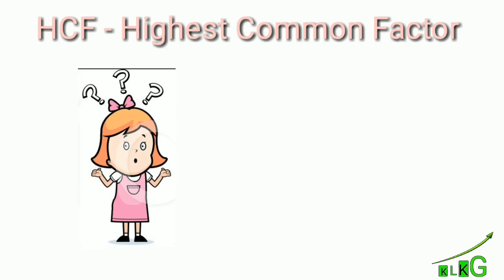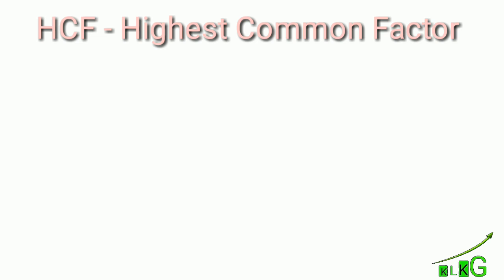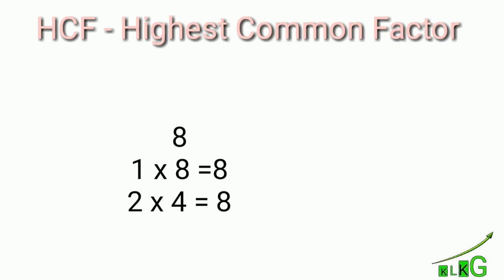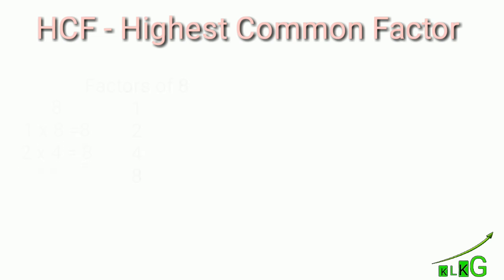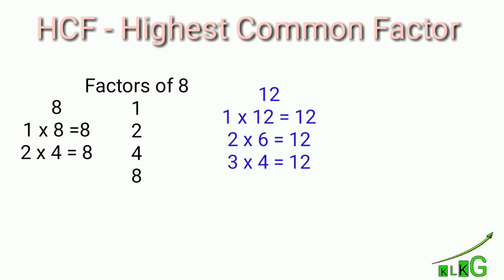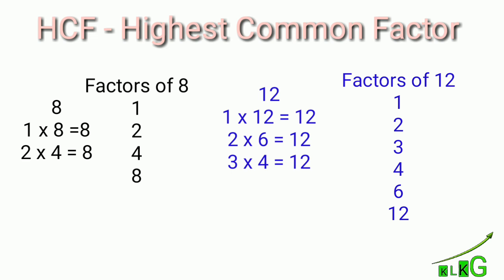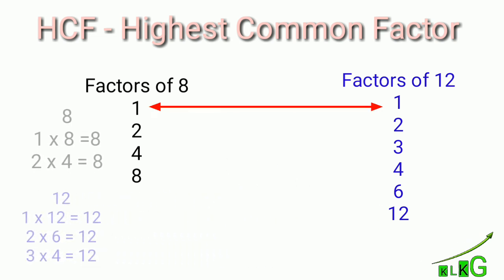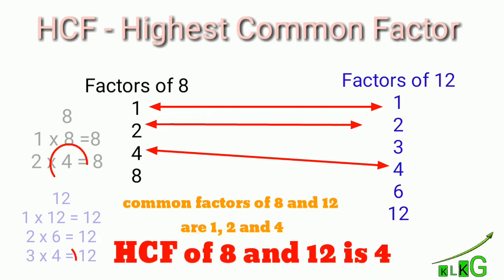mathsactivity Fill in colours and find HCF activity with explanation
Maths HCF, maths Activity